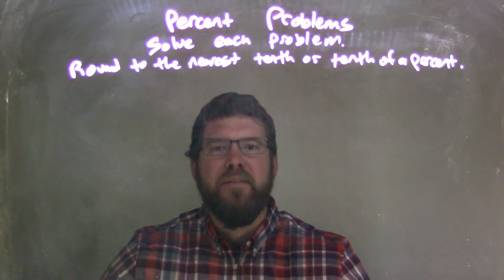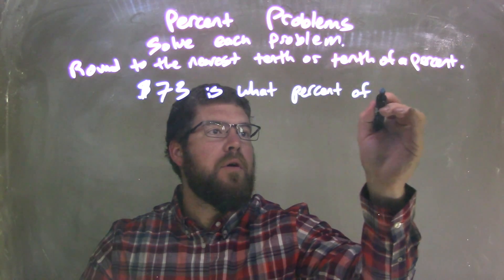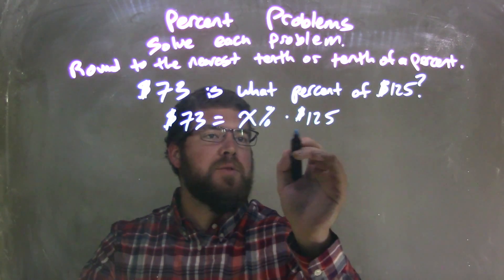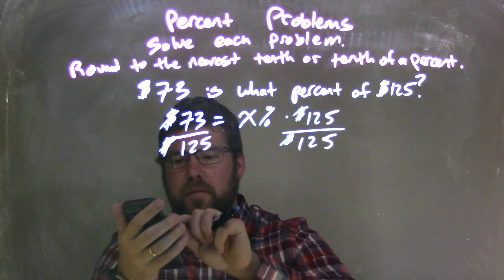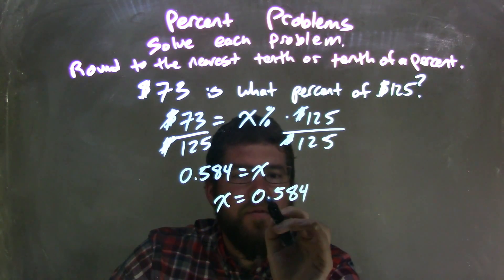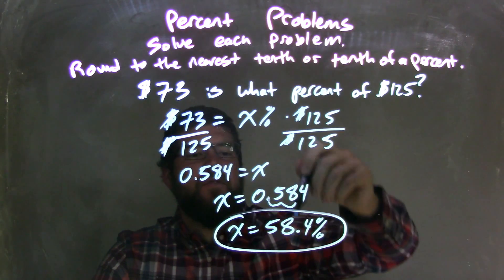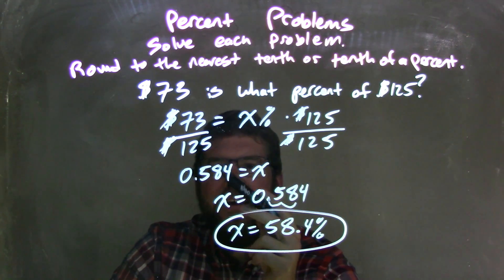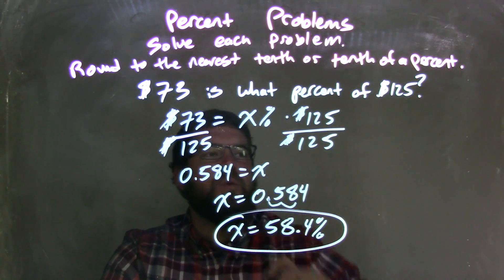$73 is what percent of $125?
In this math video lesson on Percent Word Problems I answer the question: $73 is what percent of $125? This video discusses how to solve a percent word problem and is a good skill for Algebra 1.